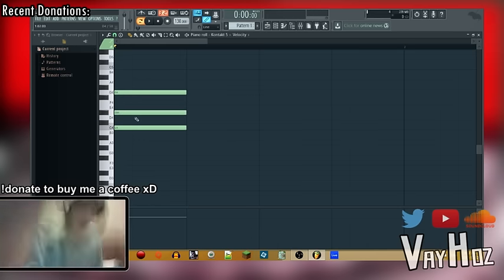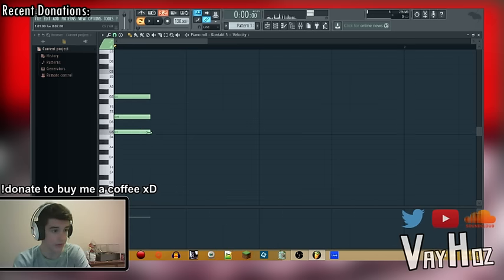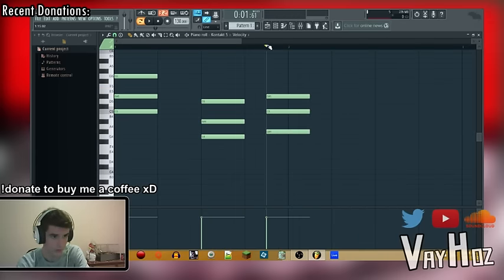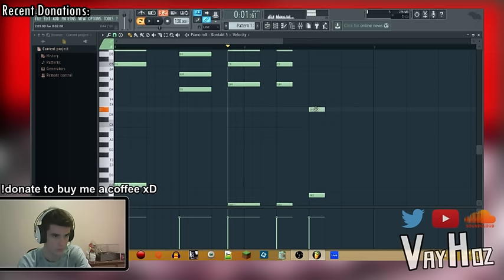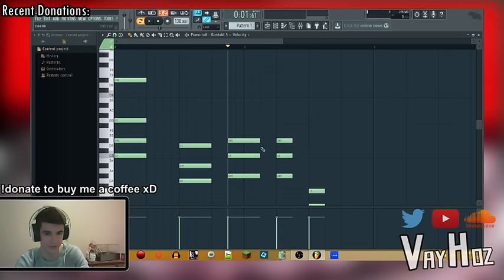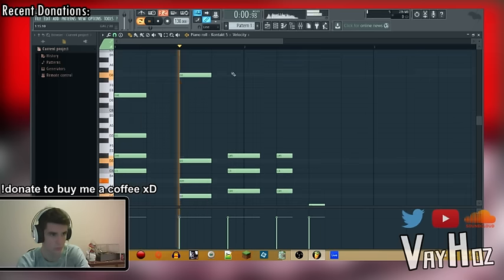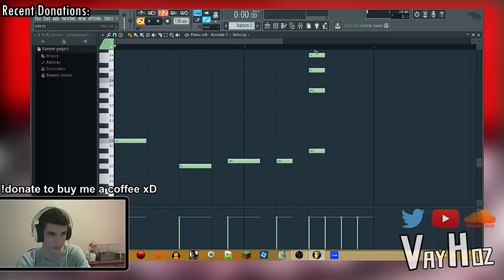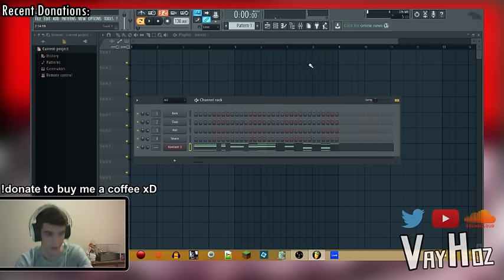Tips and Tricks #6 Chords!! in FL Studio 12 (VayHoz)